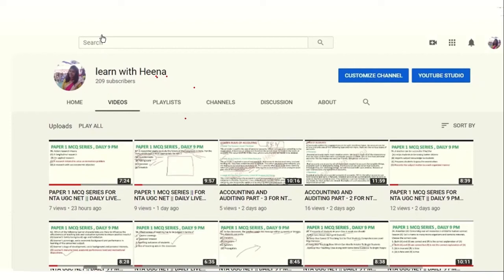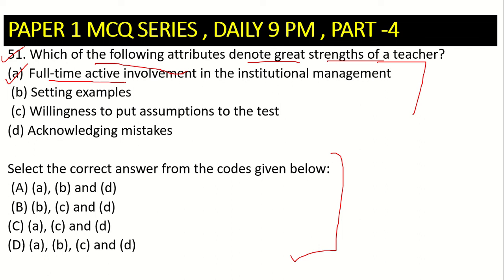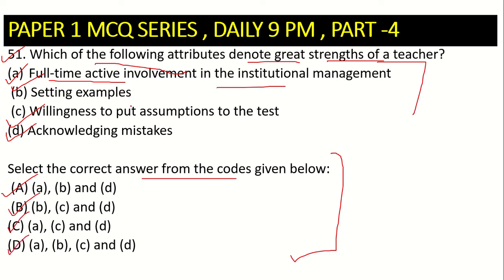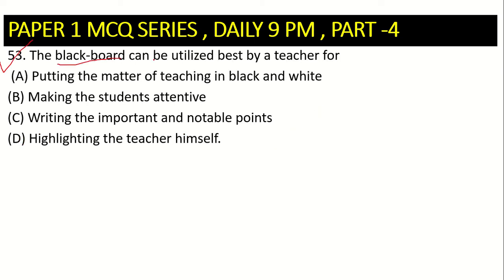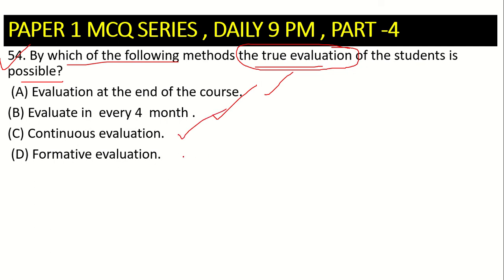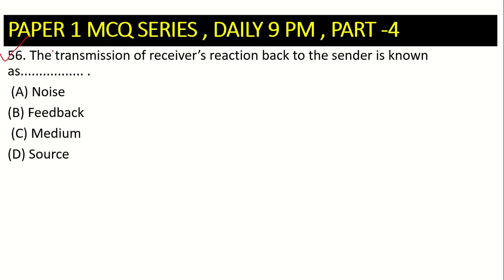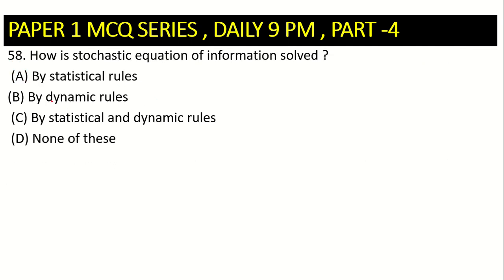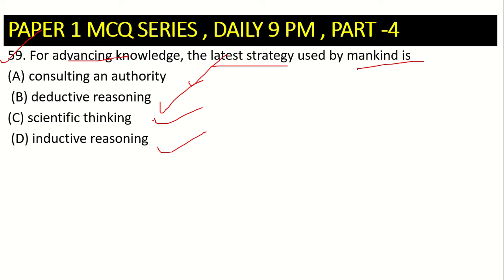PAPER 1 MCQ SERIES FOR NTA UGC NET || DAILY 9 PM LIVE || DO SHARE YOUR SCORES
TELEGRAM CHANNEL – Learn with Heena